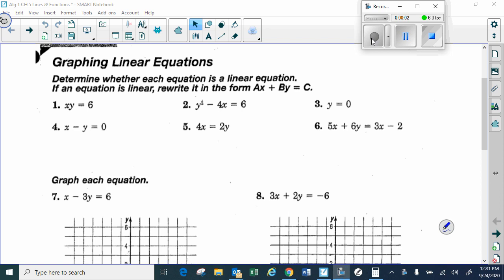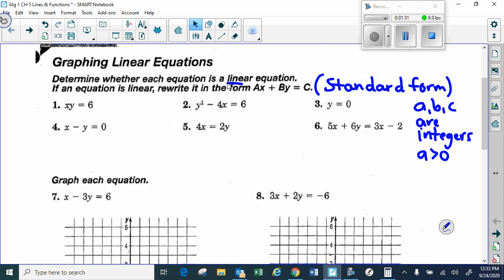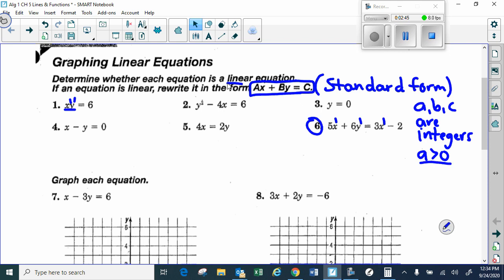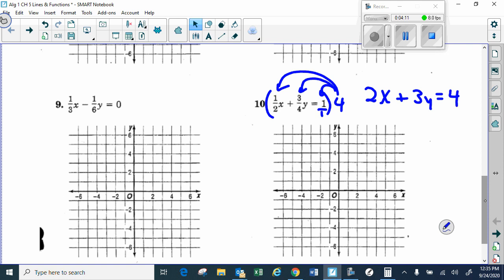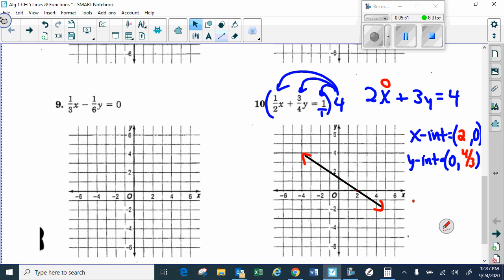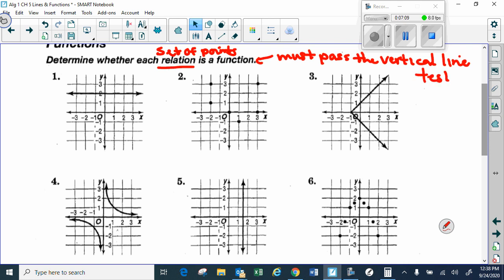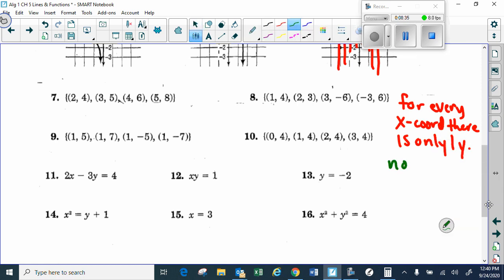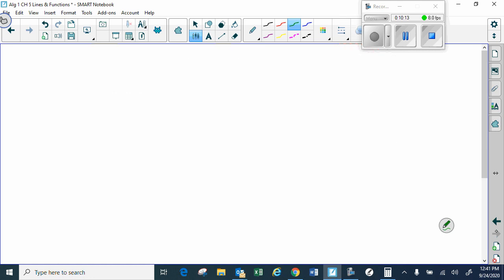Alg 1 Ch 5 lines & functions 10 min